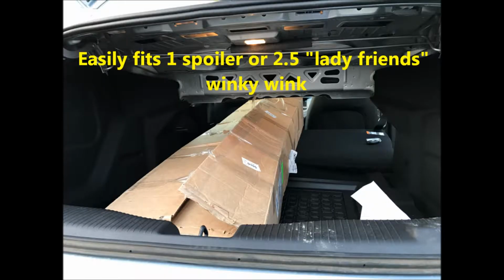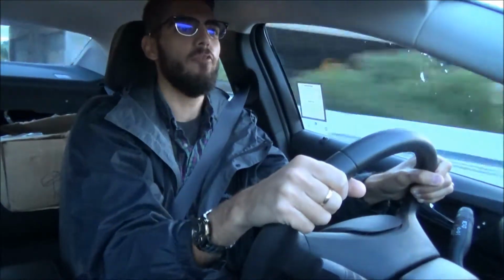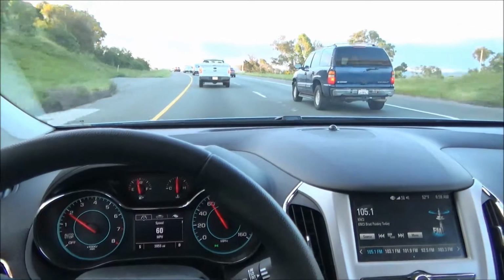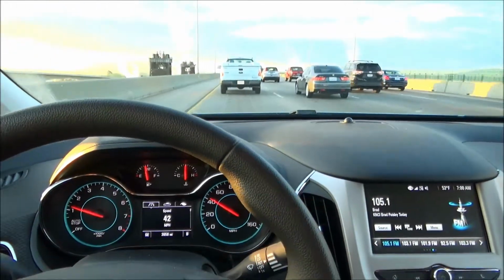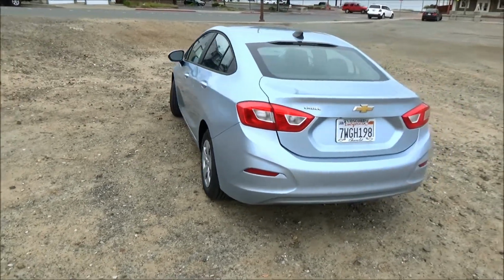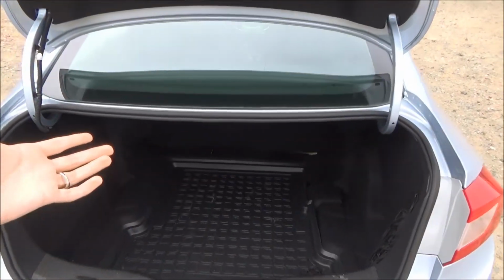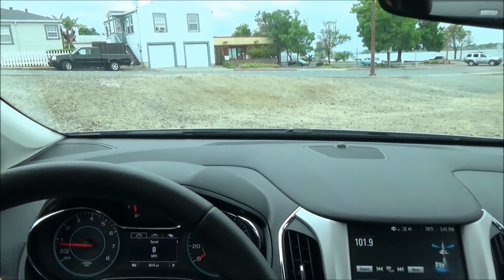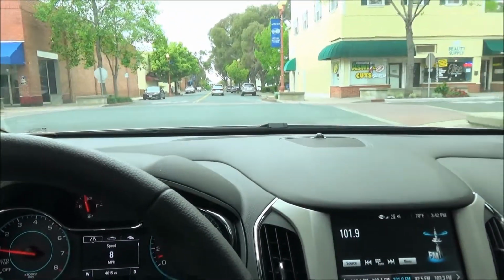2017 CHEVY CRUZE Review: Who Should Buy?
Hey guys and gals, in this video I had the "pleasure" of reviewing a loaner Chevy Cruze courtesy of my local dealer while the Corvette was getting taken care of.

A quick synopsis of the thoughts that go through my head after having driven this car:
-It has enough tech to keep it current and your teenage kid (who undoubtedly is ending up with this car) happy, but not so much going on that it's confusing to operate. A good starter car for sure!
-This is a car that is underwhelmingly boring (unless you try driving it like you stole it), but at least it won't fall apart driving down your driveway.
-That 1.4L front wheel drive set up is what car dreams are made of... if you're an octogenarian named Millie whose too preoccupied leaving her blinker on for miles on end than worrying about acceleration or handling.

As you can see, this was a love hate car for me.

And a warm thank you to Soundcloud artists for their musical contribution to my video! Below is more info if you want to check them out!